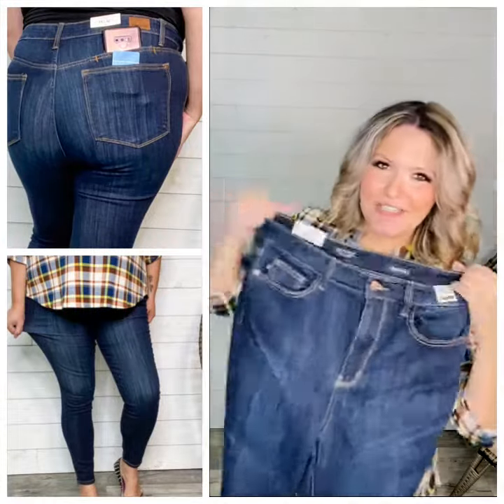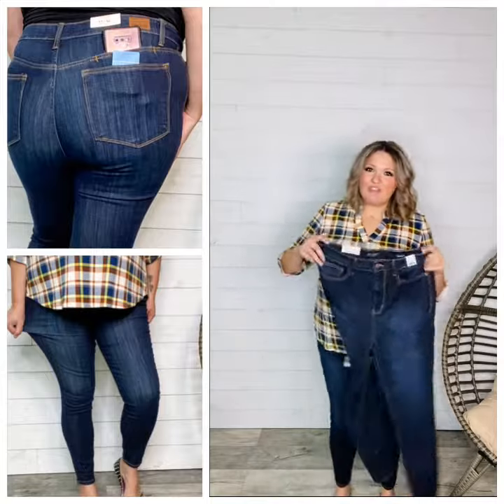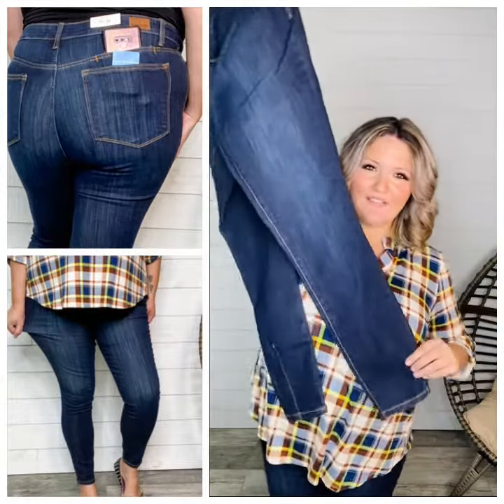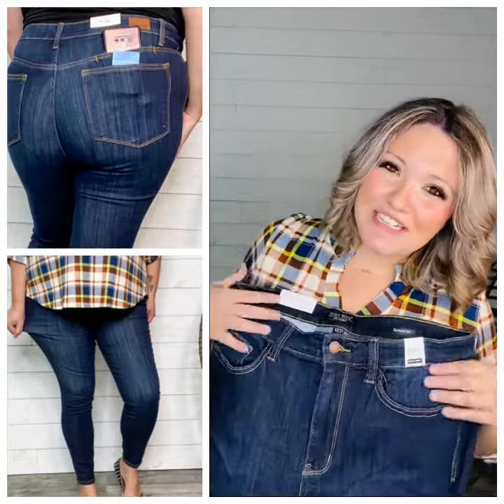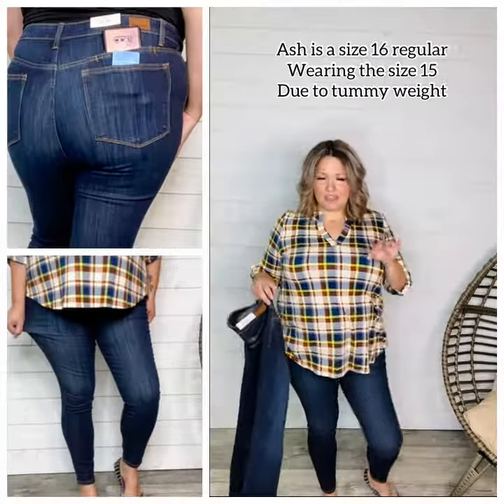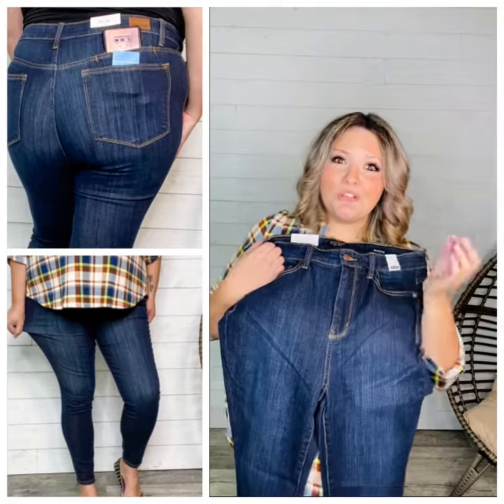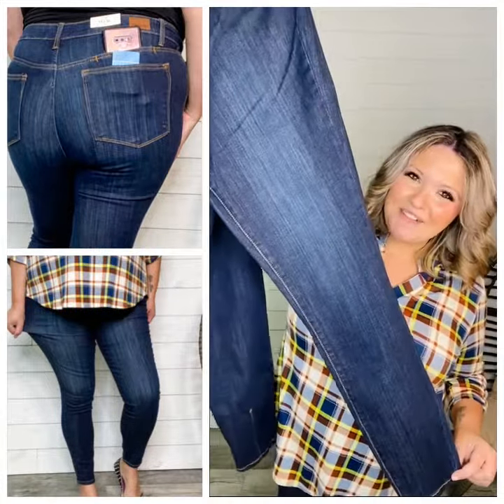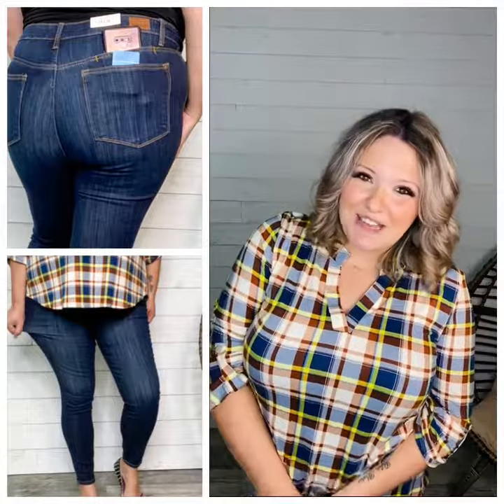Judy Blue Phone Pocket Skinny Jeans